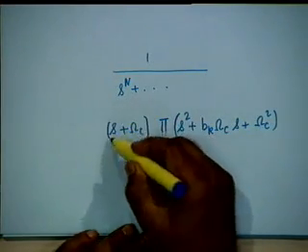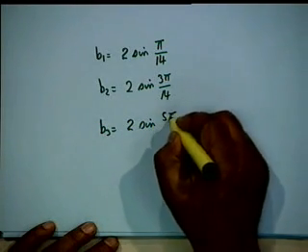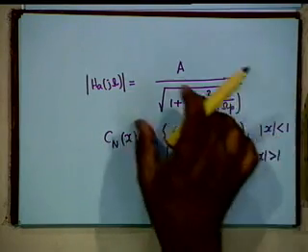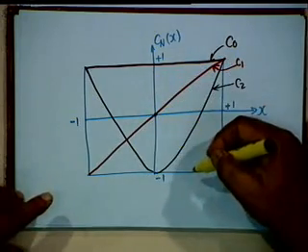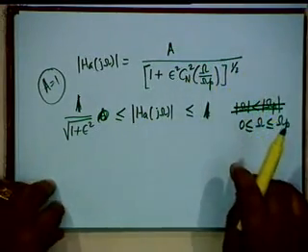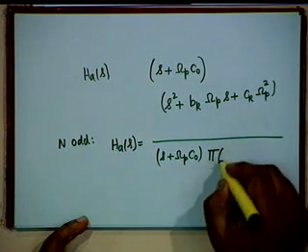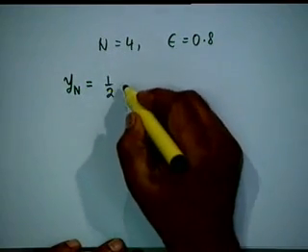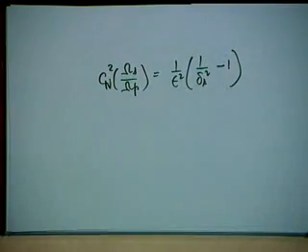Analog Chebyshev LPF Design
(Lecture 24) Analog Chebyshev LPF Design